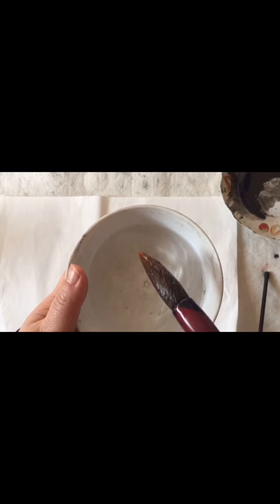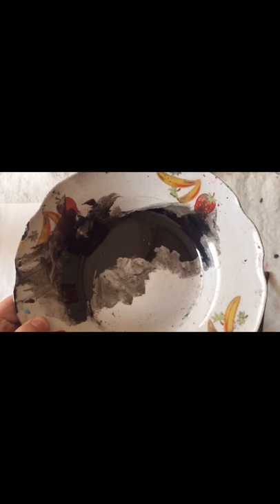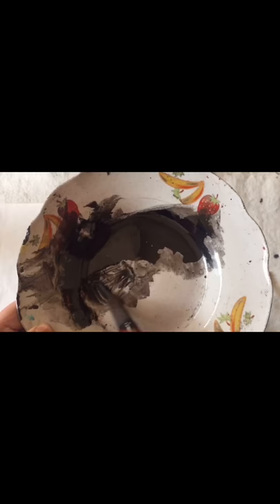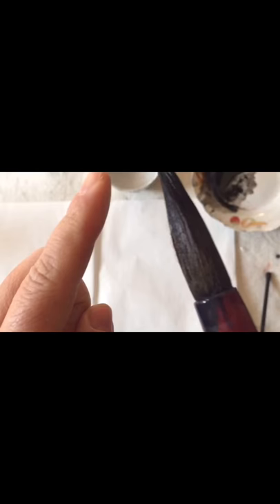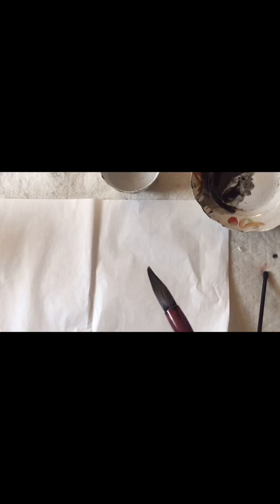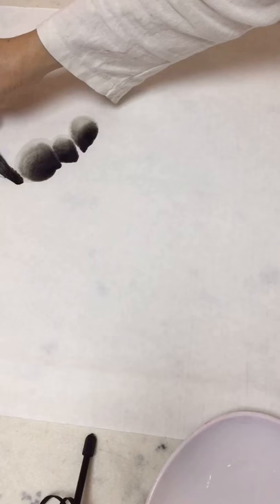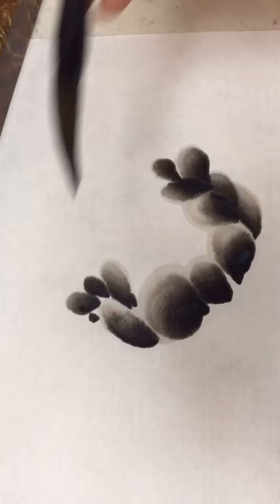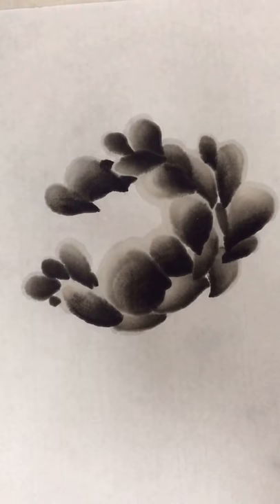Chinese painting peony with ink and water---By Master Dengmengjie